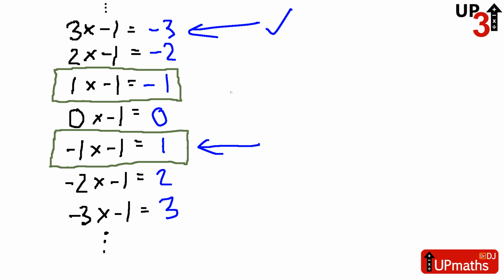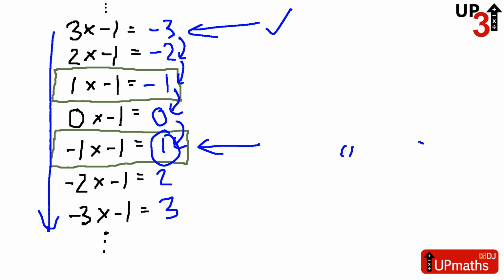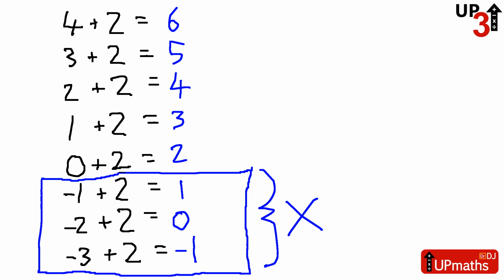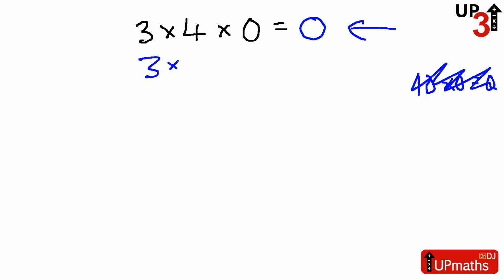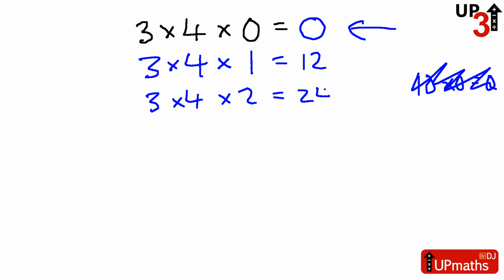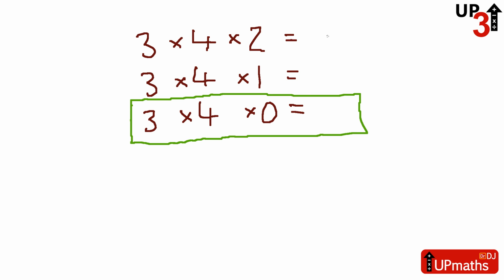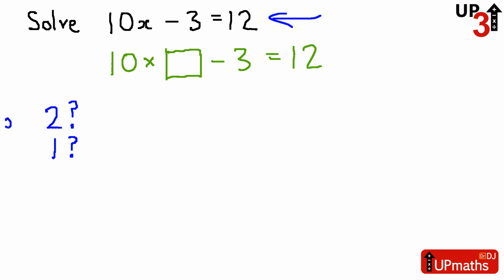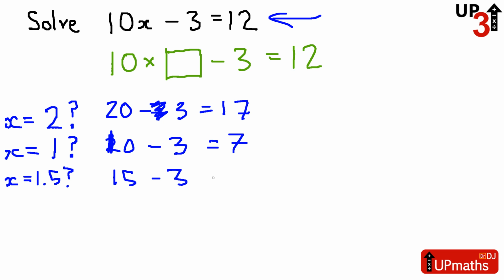Number Patterns Help Maths Intuition (level UP3 video maths tutorial)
I like to continue using number patterns with my students even at higher levels.

00:00 Pattern 1 of 5
00:48 Pattern 2 of 5
01:44 A Quick Thought
01:56 Pattern 3 of 5
02:32 Pattern 4 of 5
03:50 Pattern 5 of 5